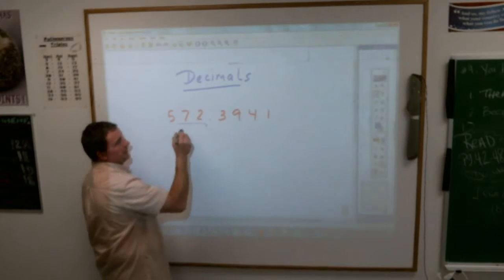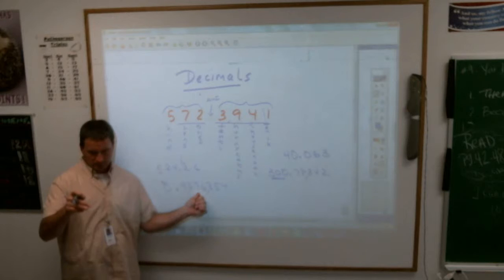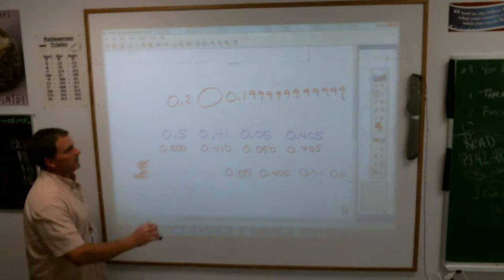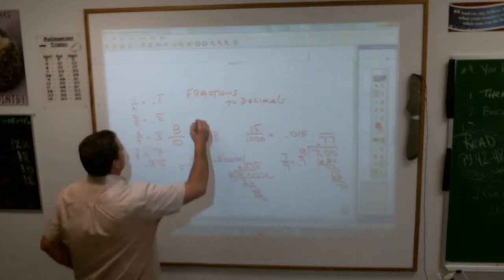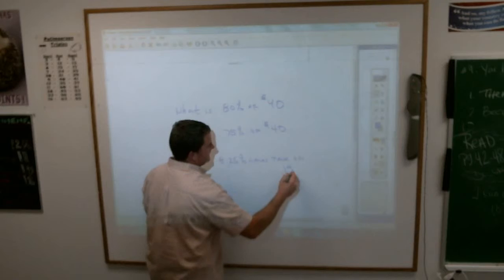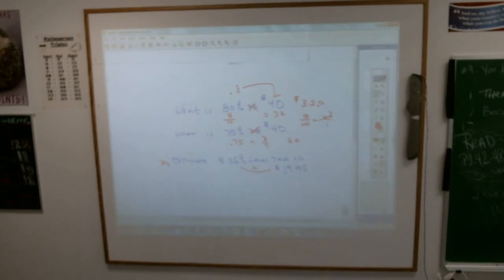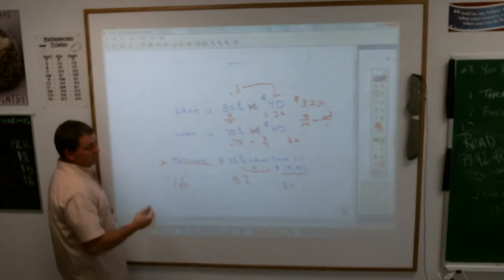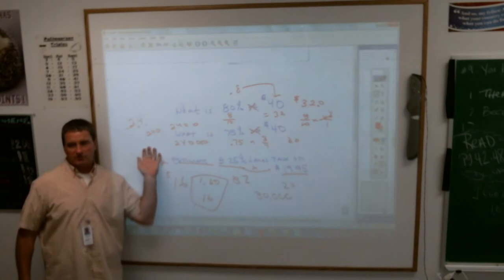7 Decimals 12